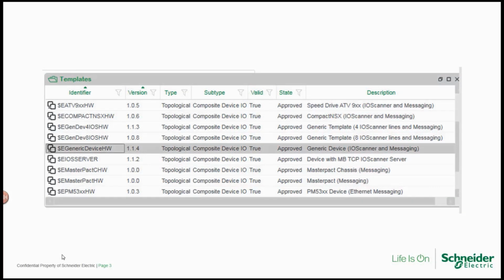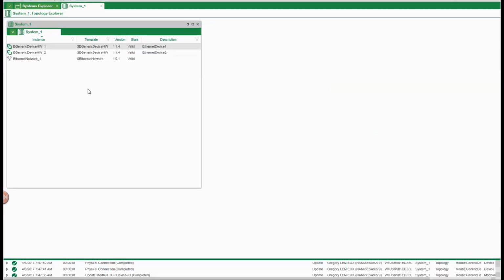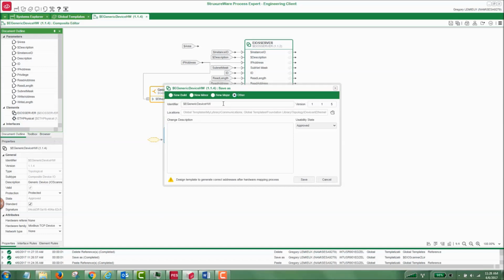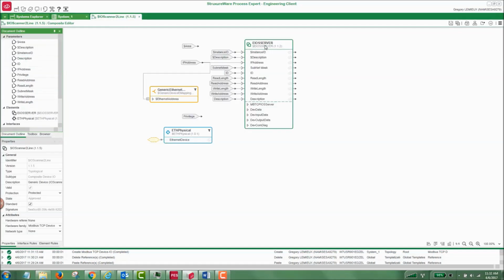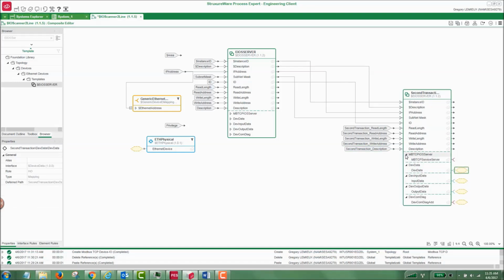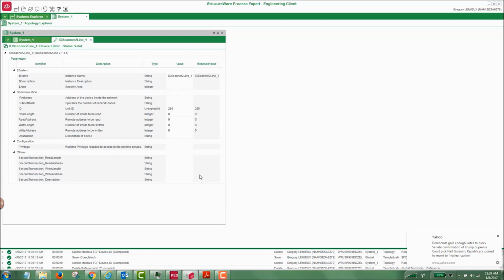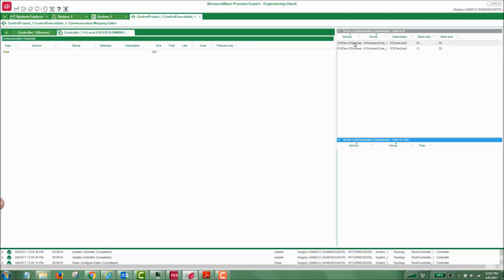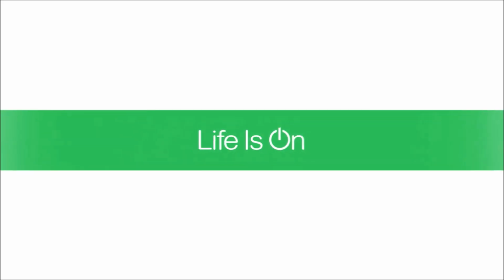Modifying Generic Modbus Device from GPL Allowing Multiple Transactions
Tutorial for creating a new topological template to allow several I/O Scanning lines per device in PlantStruxure PES v4.2 (Process Expert System).

The generic Modbus TCP Device template, from the foundation library of PES, allows you to read or write in consecutive registers on an Ethernet communication device using implicit messaging otherwise known as I/O Scanning.

Sometimes the registers are not consecutive, so another communication line is needed. In Unity Pro the solution was to add a second line to the I/O Scanner table, however this is not possible in PES.